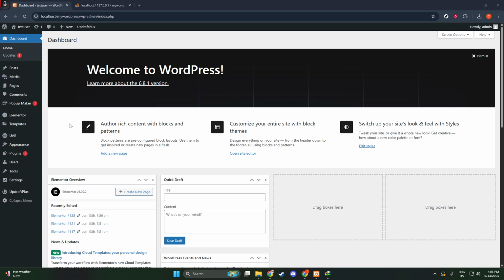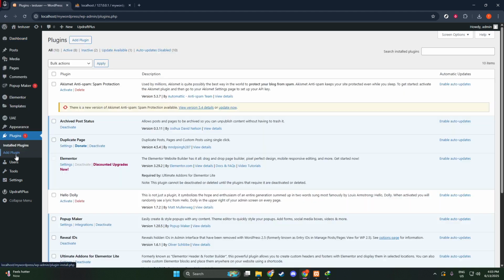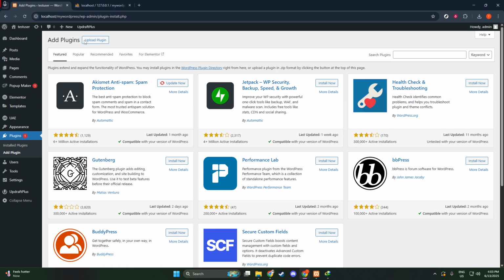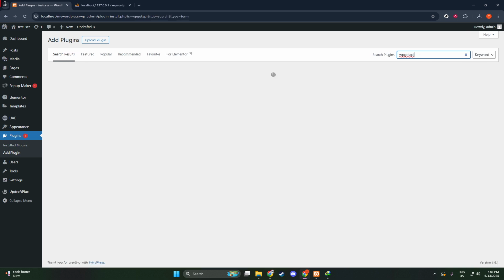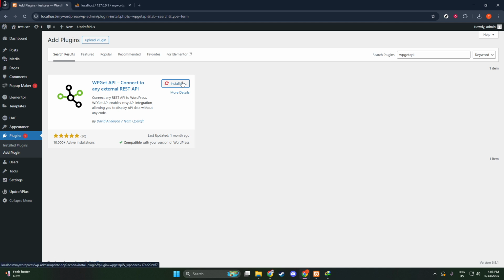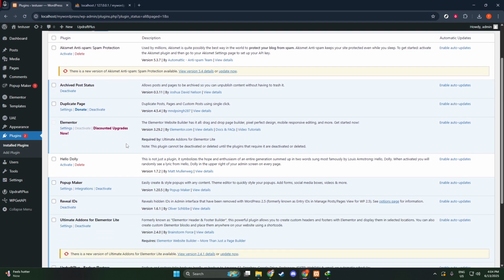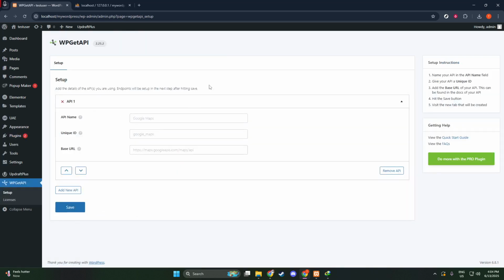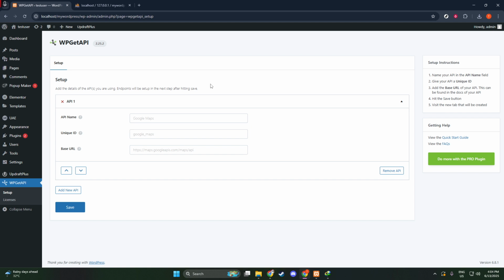How to Integrate API in Wordpress [2026 Full Guide]